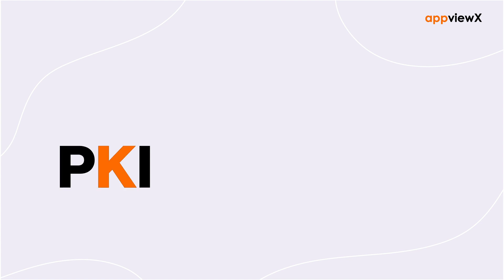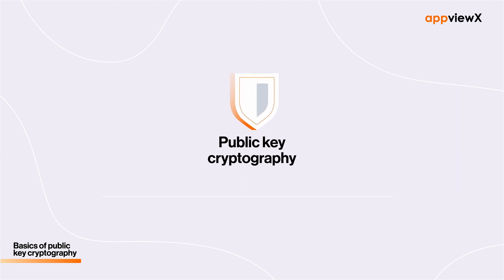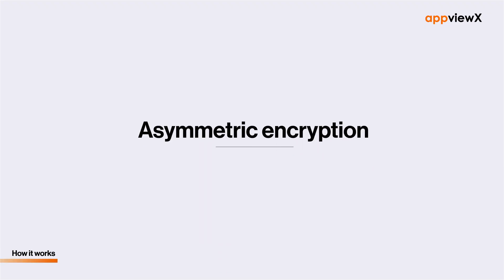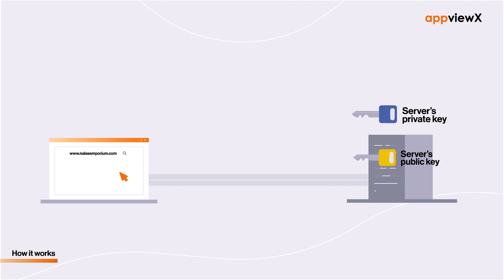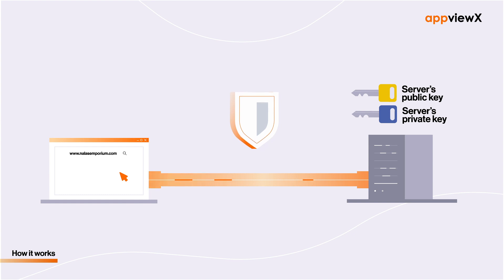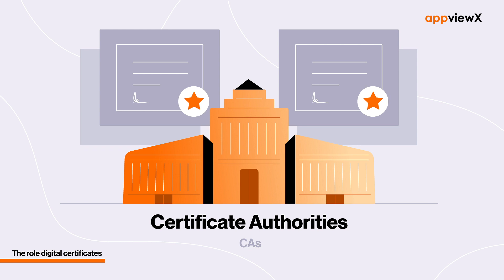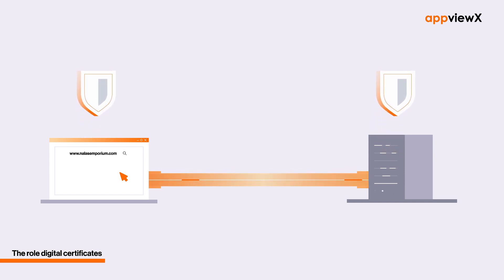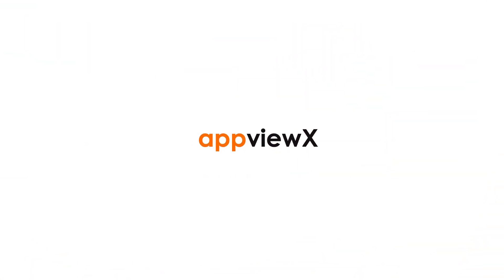What is PKI? | How does PKI Work?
Welcome to the AppViewX Learning Series. In this video, we're going to take a look at an important cybersecurity concept: PKI.

X.509 certificates and public keys form the cornerstone of PKI, acting as the mechanism through which cryptography can be established for an endpoint.

Thus, PKI may refer to any software, policy, process, or procedure that may be employed while configuring and managing those certificates and keys.

Here, we're breaking down how every component of PKI works together to create secure communication lines and trusted digital identities. If you have any questions, drop us a line in the comments to chat with one of our experts.